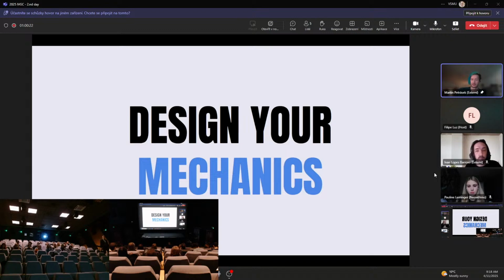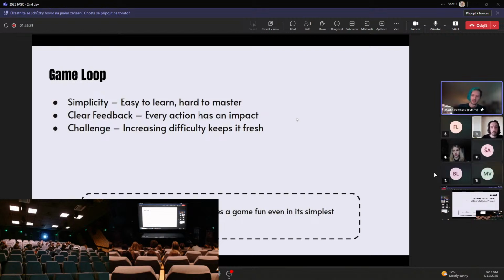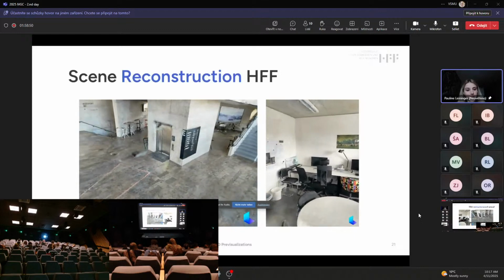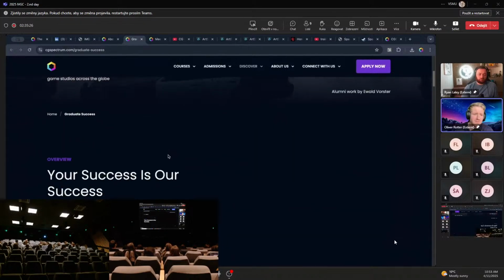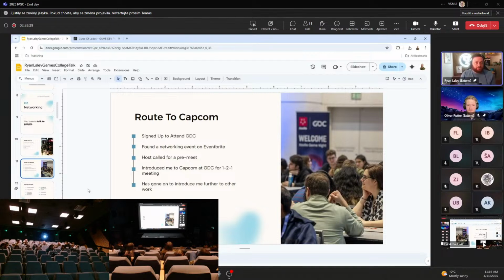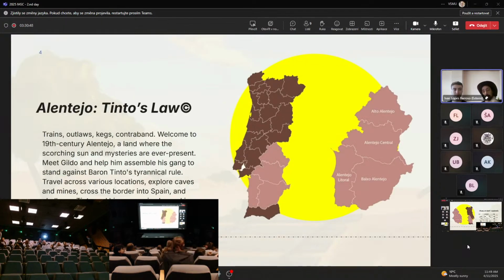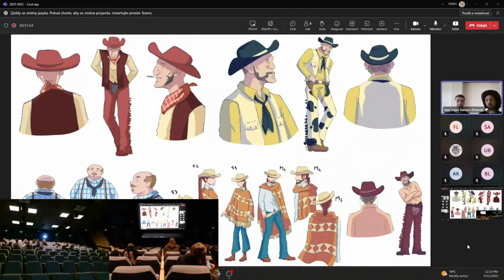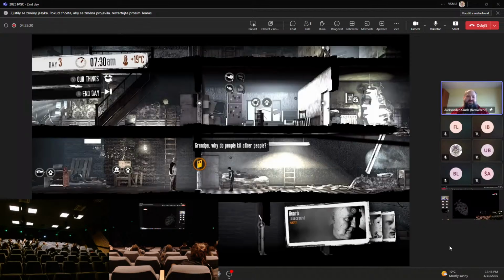2025 IVGC Day 2